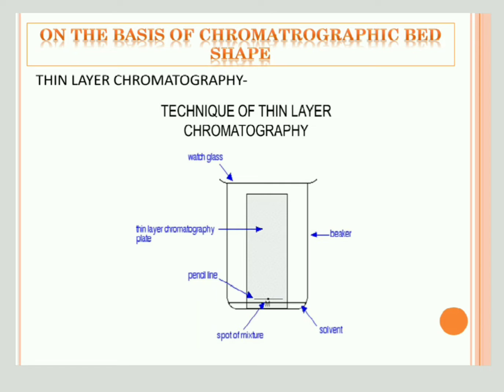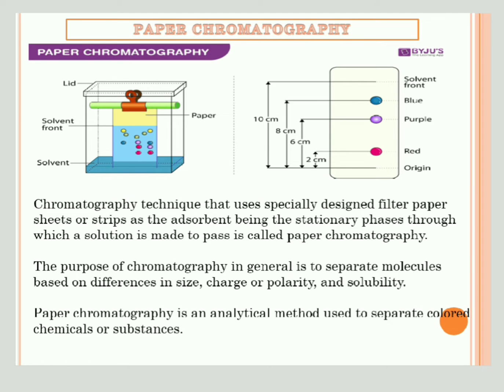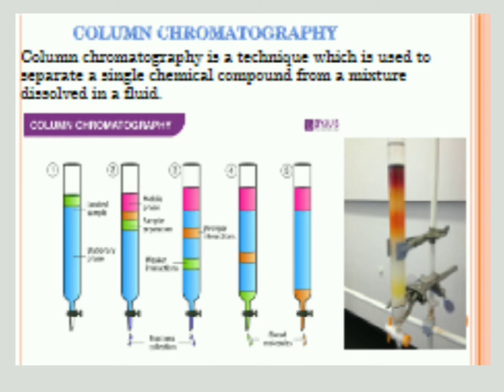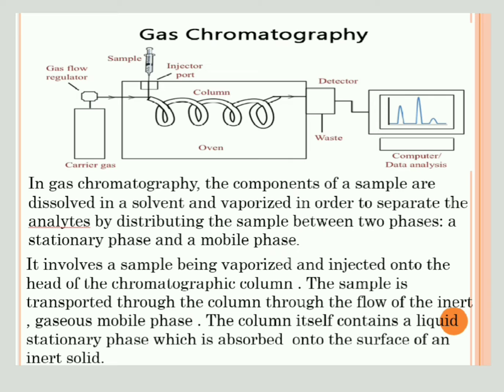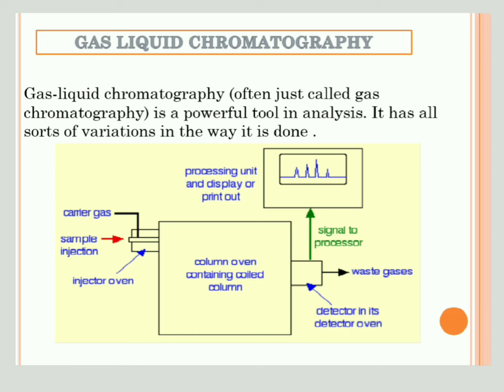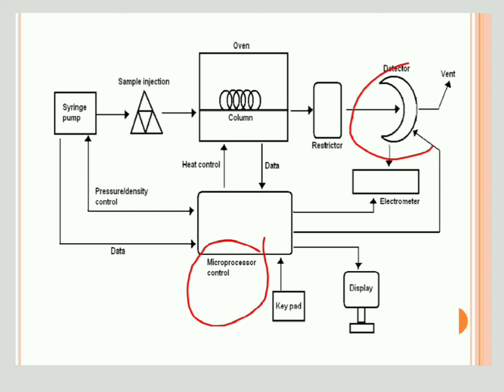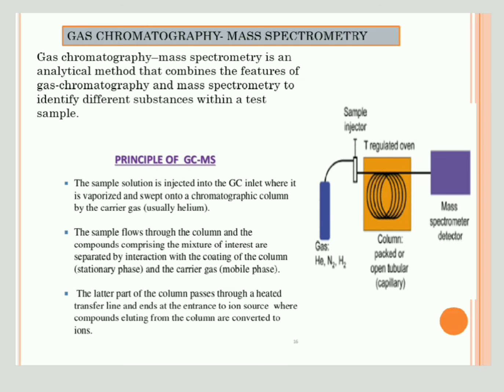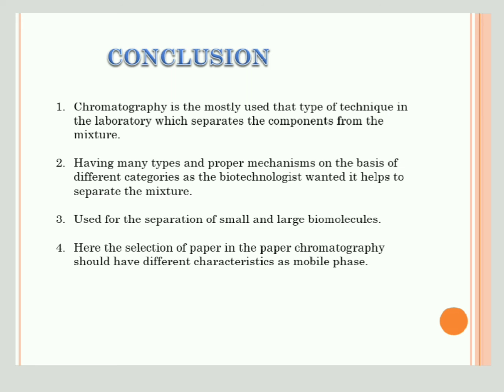Chromatography part 3 ( Final part ) chromatography # biotechnology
If you wanna any topic to be discussed through the video you can message the topic in the comment section below.